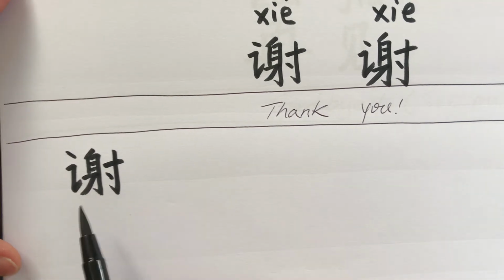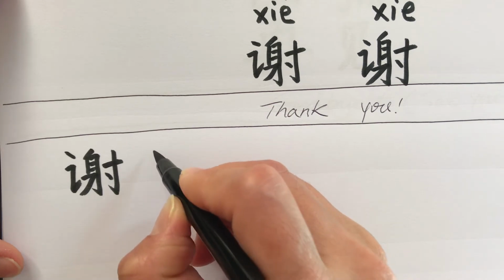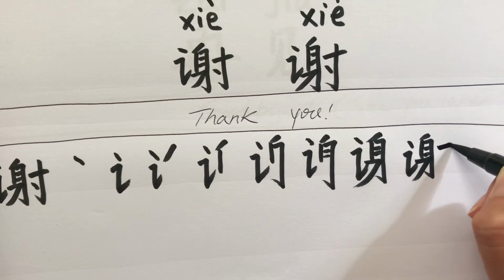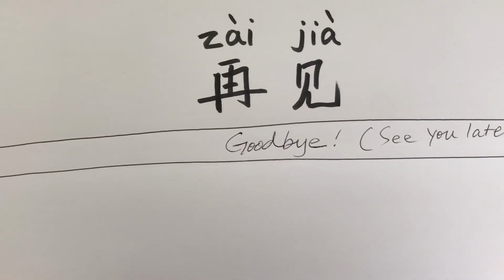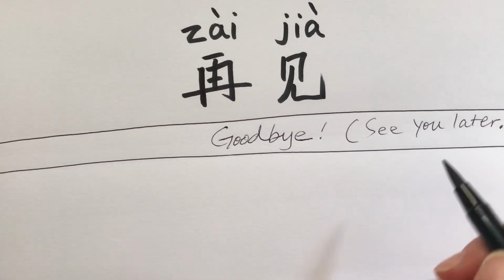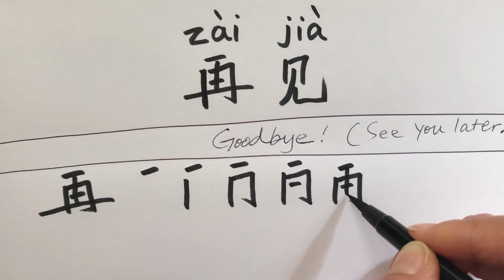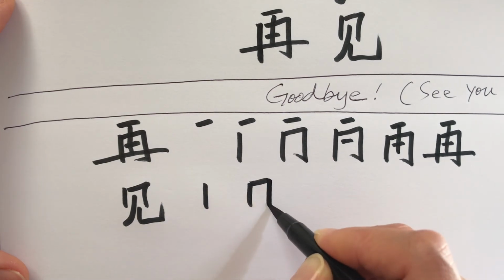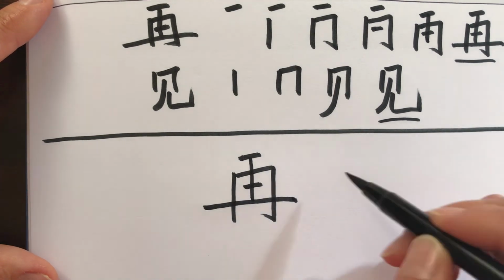9. How to Write: Thanks & Goodbye in Chinese, Step-by-Step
Thank you 谢谢
Goodbye 再见